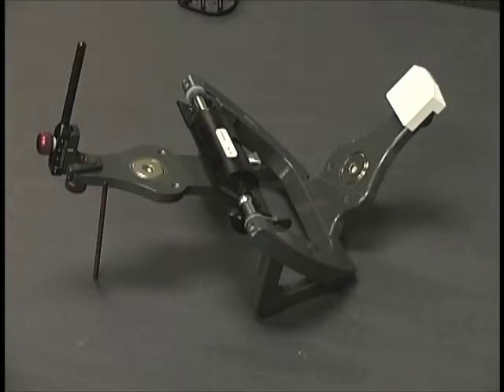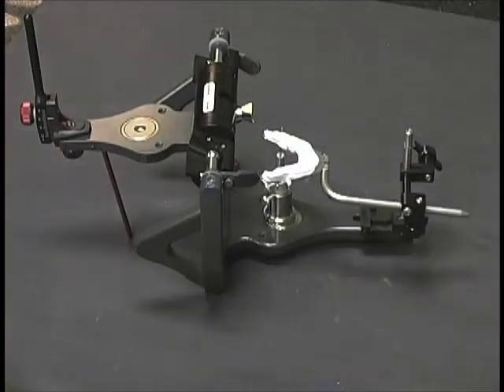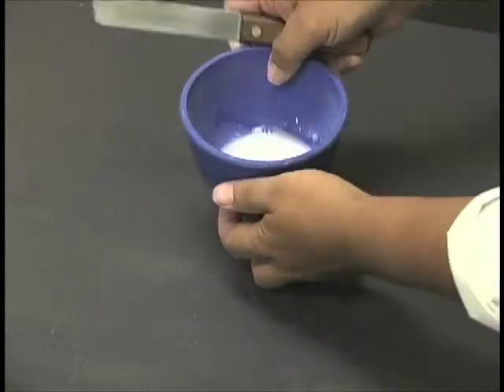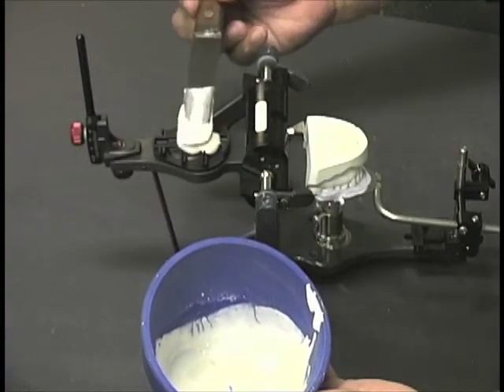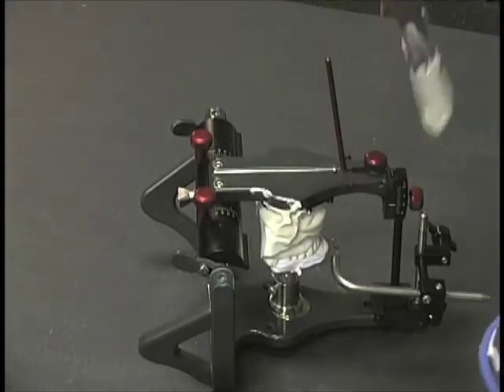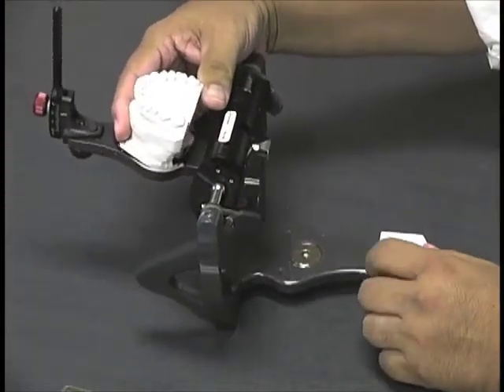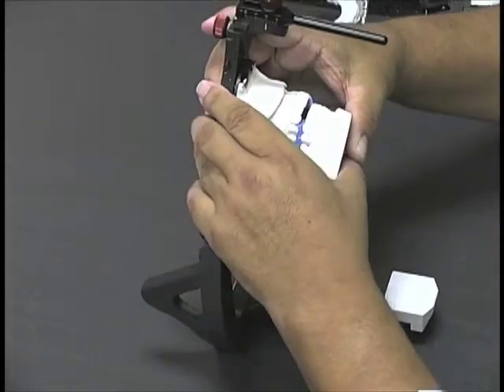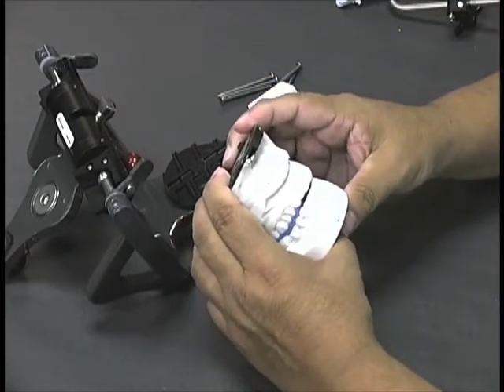Mounting the Maxillary and Mandibular Casts with DeWitt Wilkerson, DMD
DeWitt Wilkerson, DMD, Dawson Academy Senior Faculty Member demonstrates proper mounting technique.